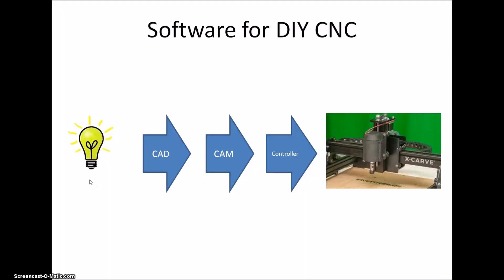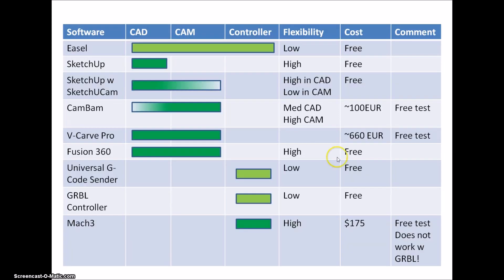Software to be used with DIY CNC - now with Fusion 360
In an earlier video I described the software I used together with the X-Carve.
In a comment to the video,  I was made aware of Fusion 360 as an alternative. I have now spend some time looking at the program and think it's definitely worth trying. It takes some time to get started but the flexibility and many features is worth it.